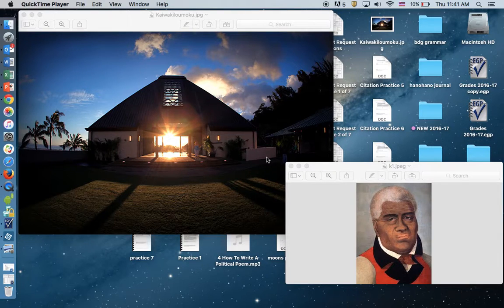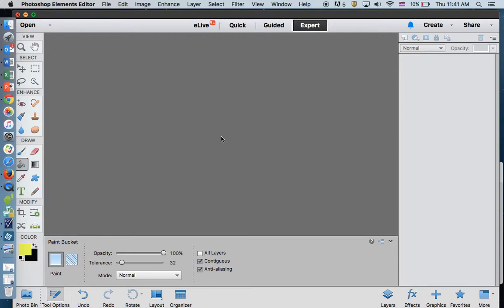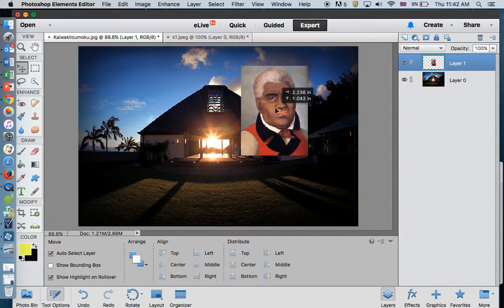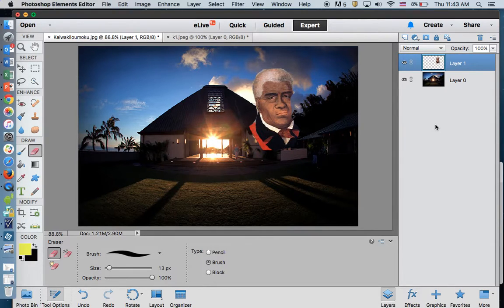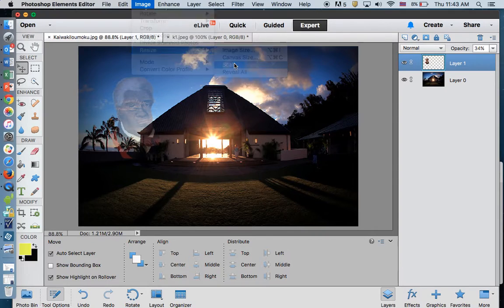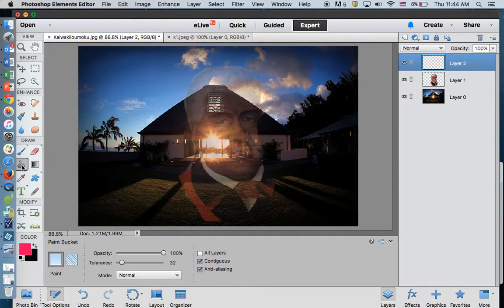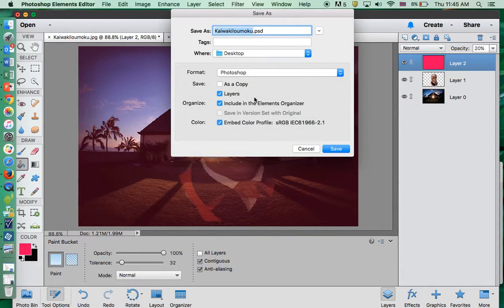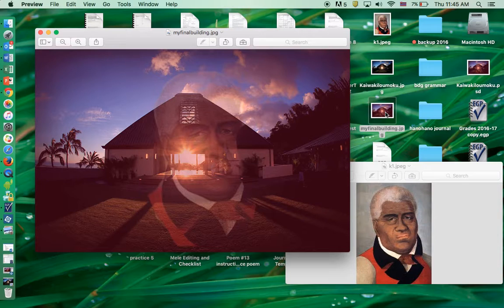photoshop tutorial for building project-2016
Tutorial on how to use Photoshop 13 for your campus buildings project